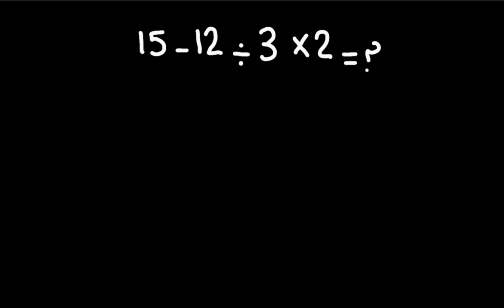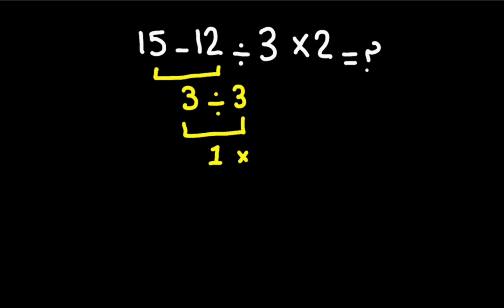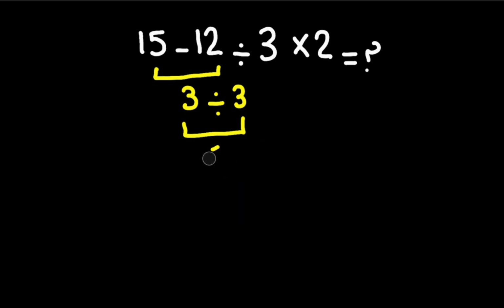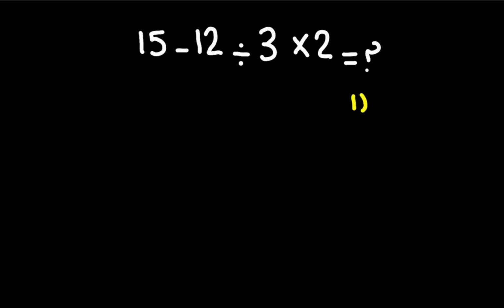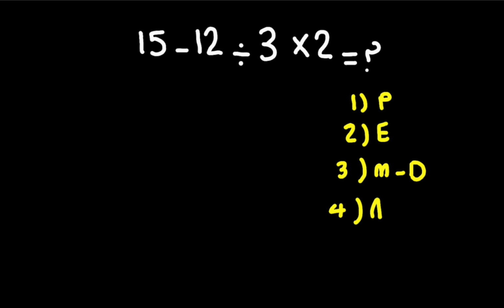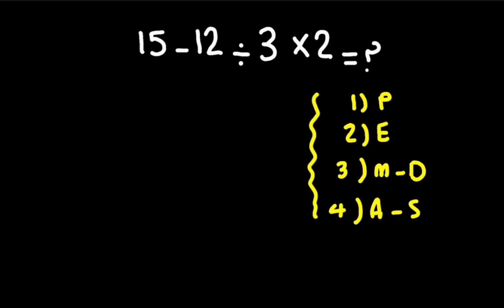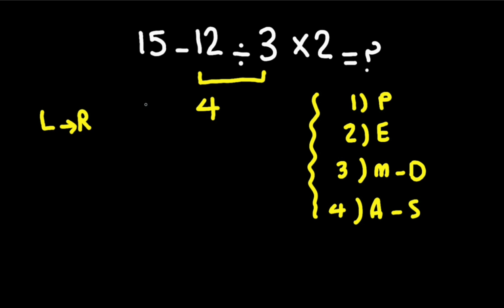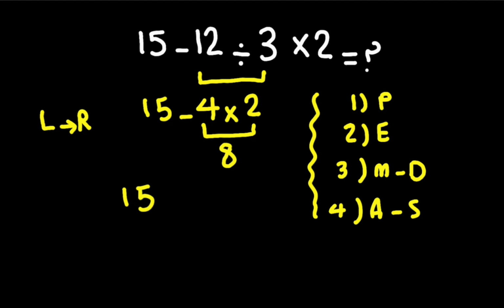Maybe 1 in 10 People Can Solve This Math Problem